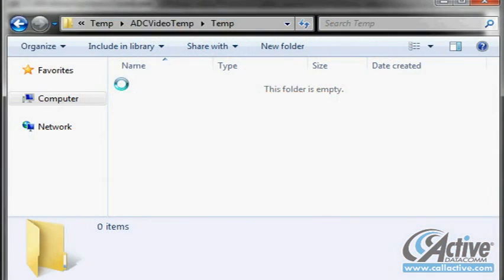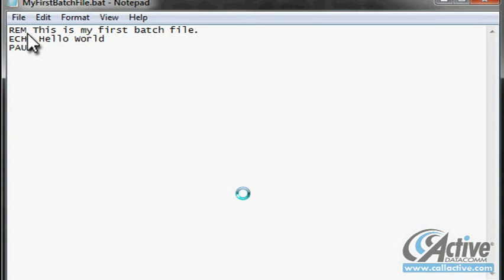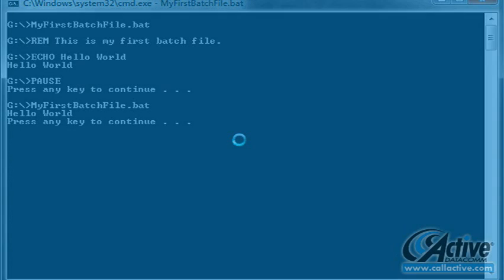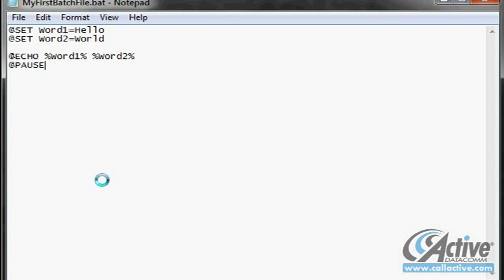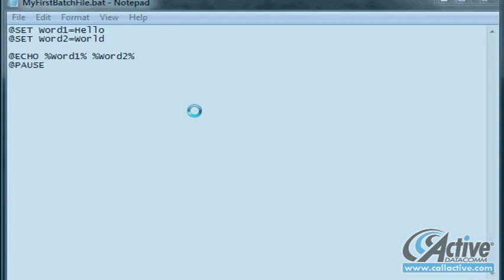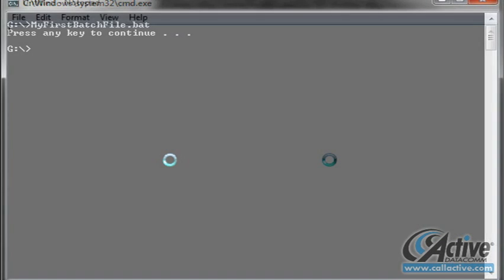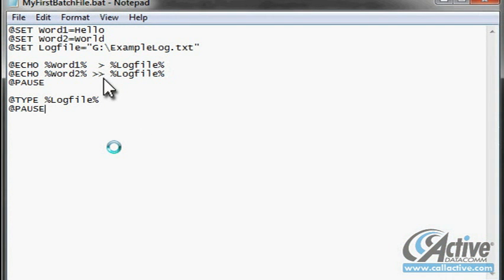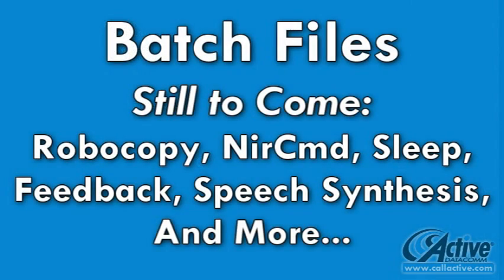Tuesday's Tech Tips: Windows Batch Files, Part 1: The Basics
This is part 1, "The Basics", of our ongoing Windows Batch Files series.

E_volution by BS
From the album "Best of":
Creative Commons Licensed CC-BY 3.0

Images:

.| Future |. by Clix
Stock.xchng License

Mouse Cursors
by Lordalpha1
Creative Commons Licensed CC-BY-2.5

Creative Commons Licensed CC-BY-SA 3.0

Other Content:

Active DataComm® is a registered trademark of Active DataComm, Inc. in the United States.

Some content has been licensed for use by Active DataComm® via/by private companies or individuals.

This video may contain copyrighted material, the use of which has may not have been authorized by the copyright holders, and is included for the purposes of advancing the viewer's understanding of the topics depicted.  This video is distributed, free of charge, to viewers who have expressed a prior interest in receiving it, for the purposes of education.

No warranty is offered or implied on behalf of Active DataComm, and use of the preceding information is at your own risk.  Some links in the video and description may take you to third-party pages; as with any file you download from any website, it is important to scan any files you download with modern, current anti-virus software.  Active DataComm respects intellectual property, including proprietary licenses as well as Creative Commons and FOSS licenses, and does not support or condone the use of any of the sites or tools we may share, for illegal, unethical, or prohibited purposes.